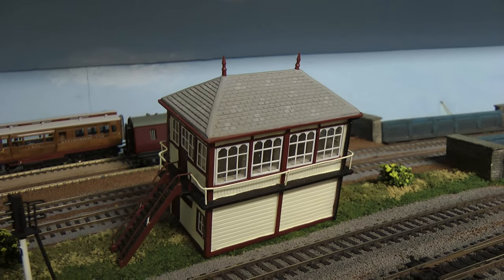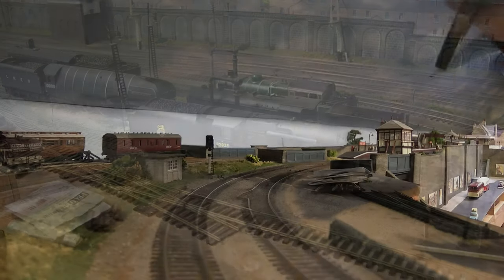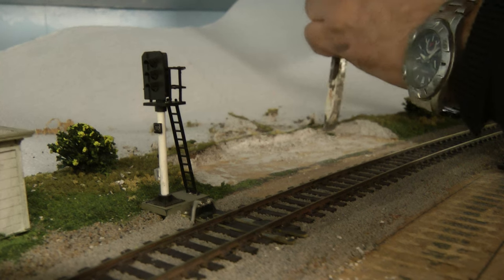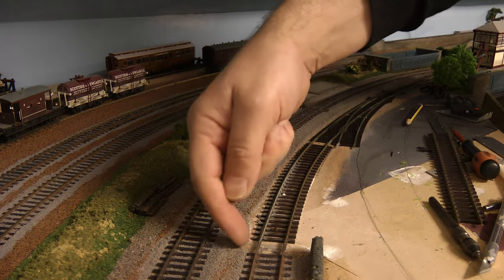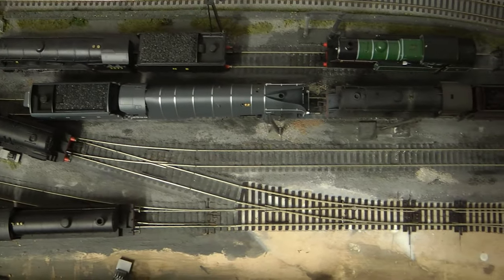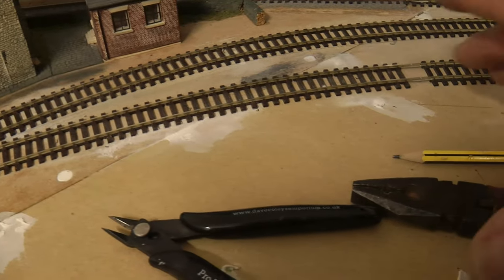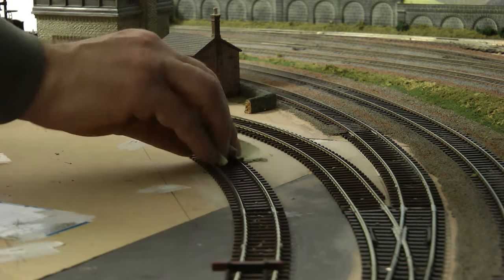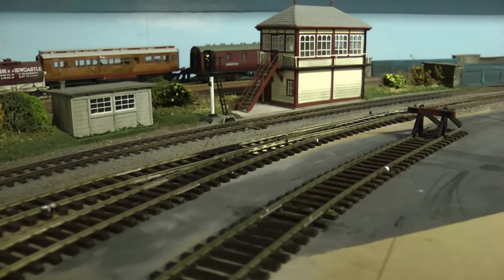TYNE DOCK WEST Becomes a Junction. No 416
Time for a new entrance into the Newhassle MPD via Tyne Dock West through Point 85. and its all done in a weeks work. phew. Enjoy.